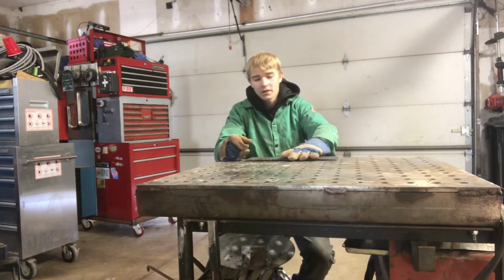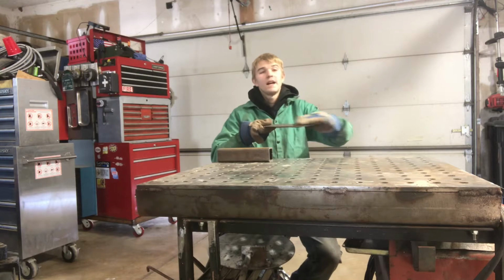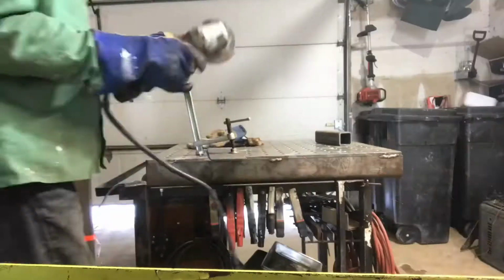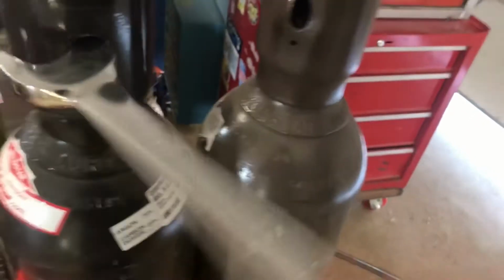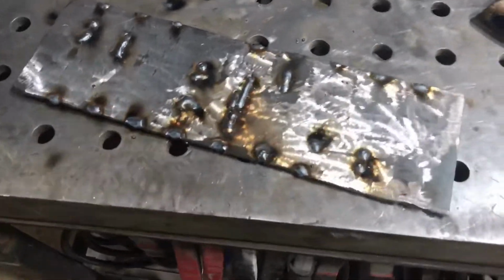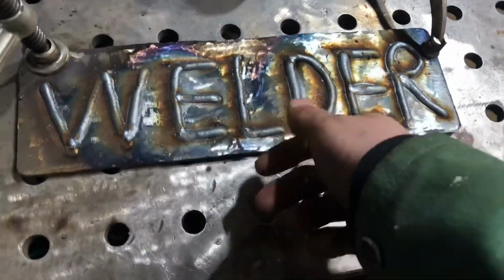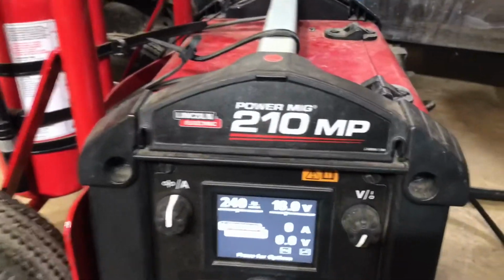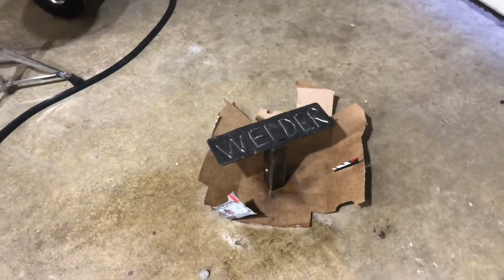Custom truck hitch cover.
This would be a great gift for anyone, make it say what you want, paint it any color.  I ended up just clear coating it, I thought it would keep the scheme of it saying “welder” to have it look like bare metal.